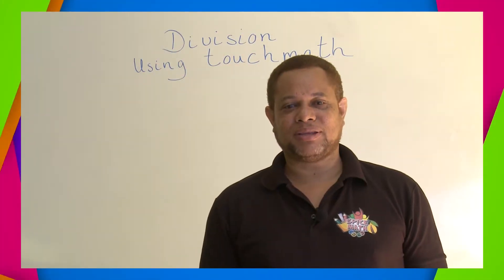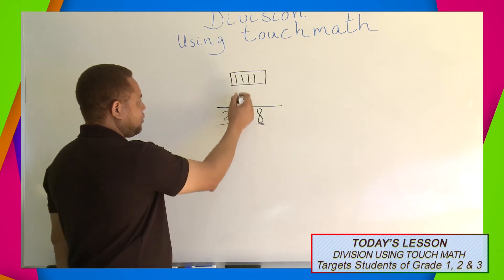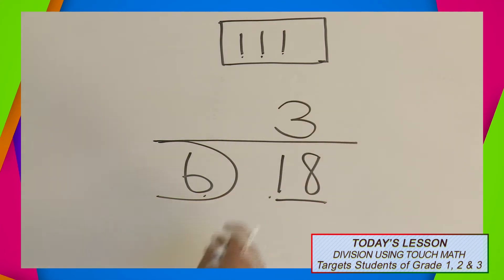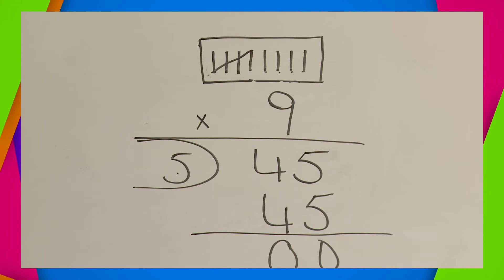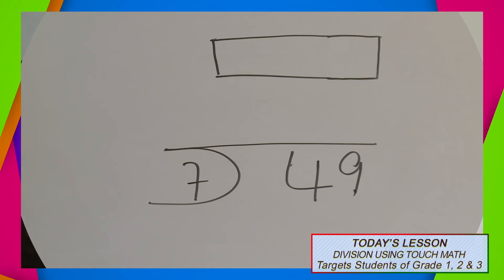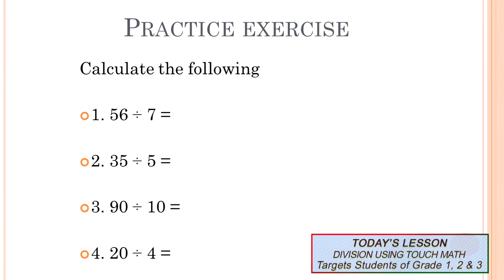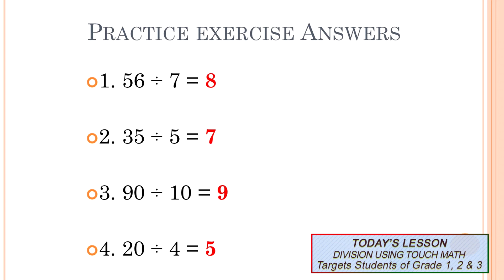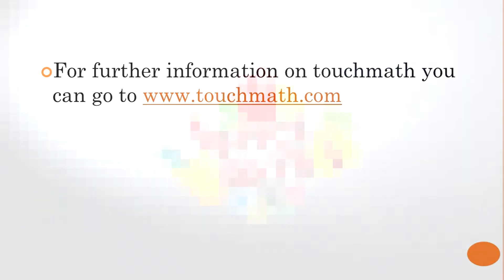Spice Math - Division using Touch Math